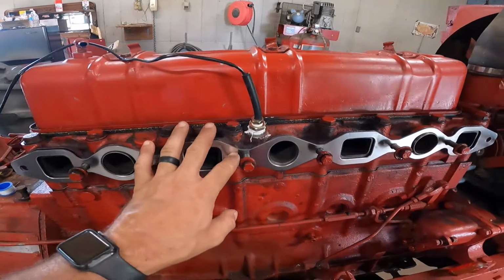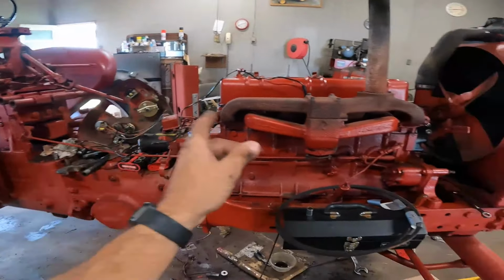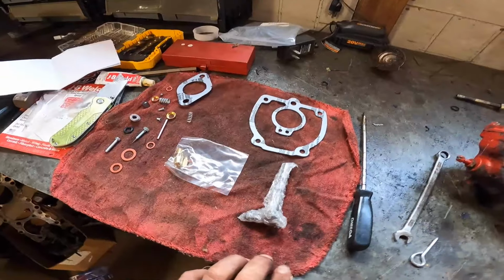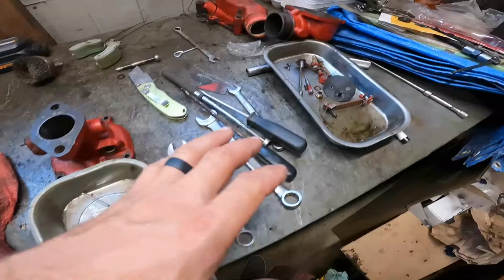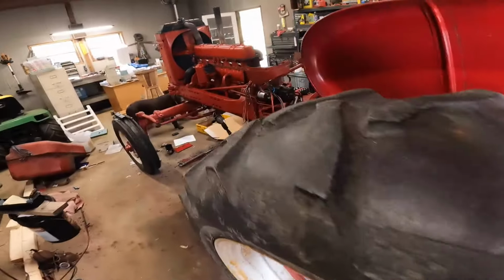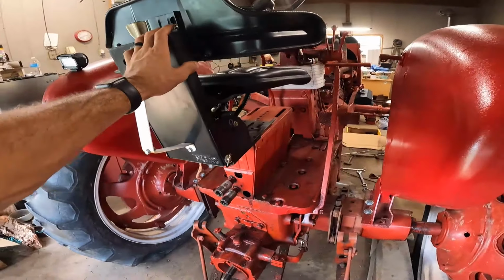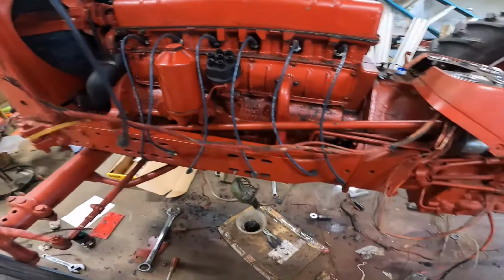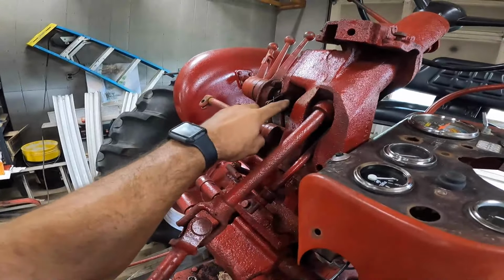Grind Time | Farmall 460 Tractor Repair | Episode 16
IT'S TIME! This tractor NEEDS to get out and Roam! I finally got enough time to get back to work on this thing!